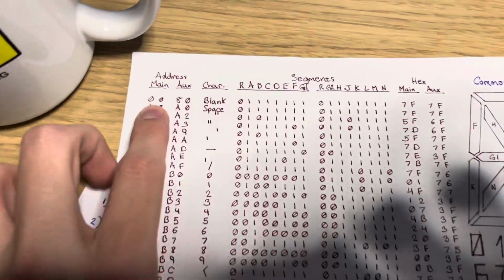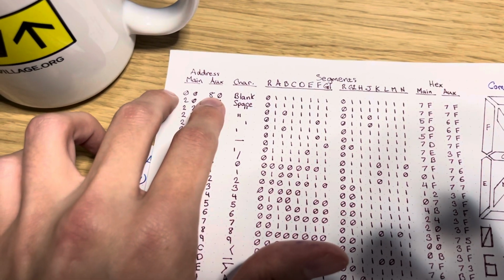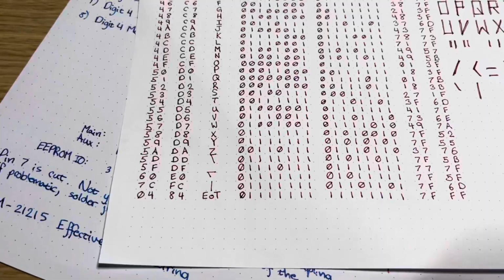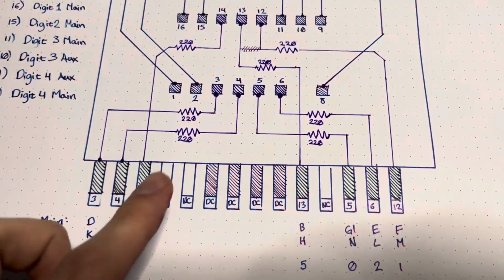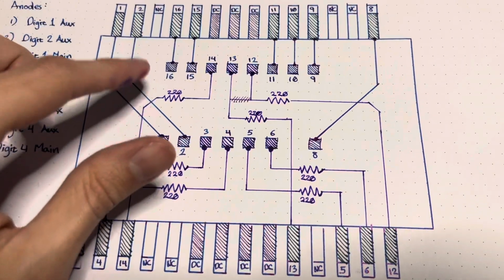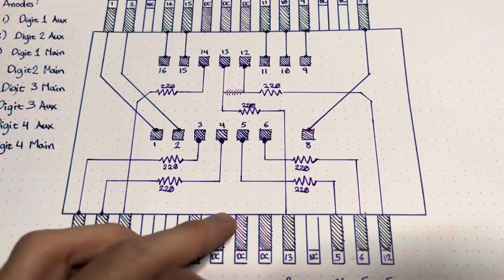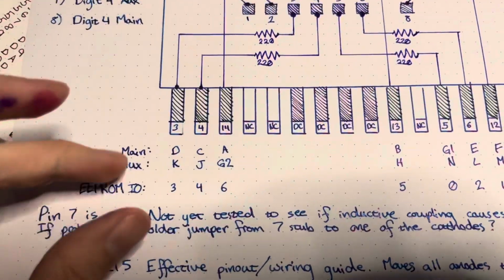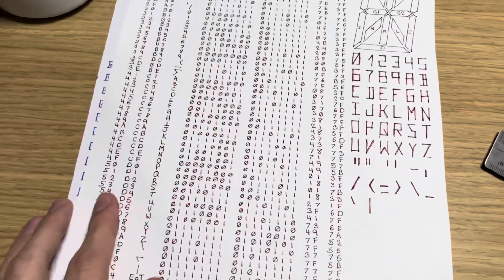14-segment display logic